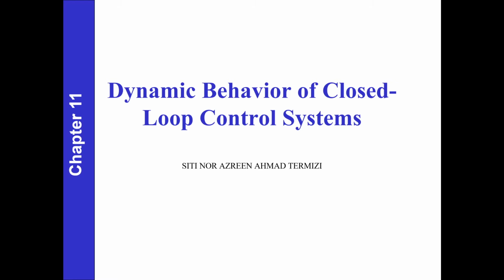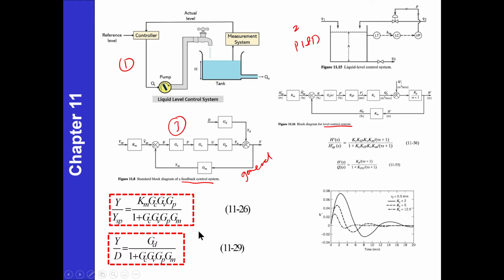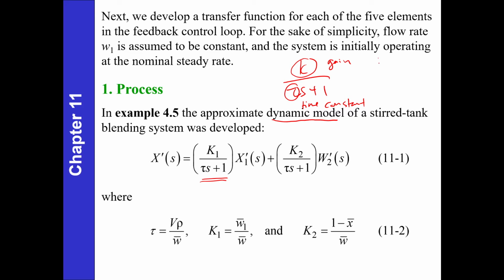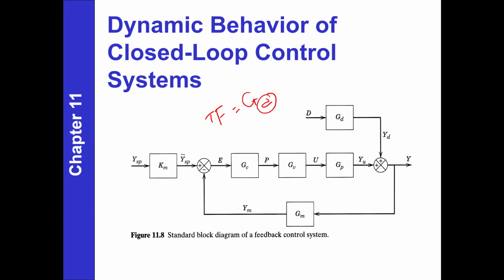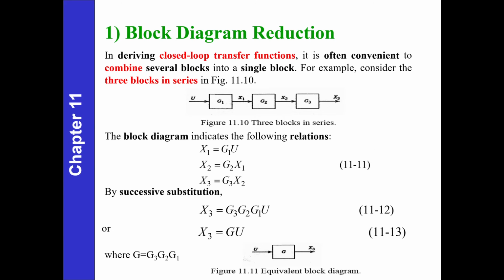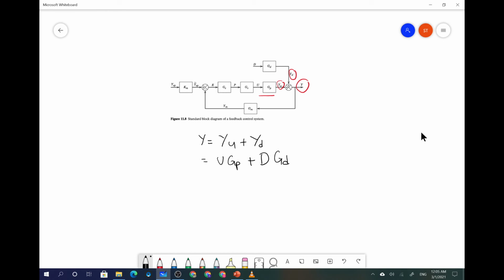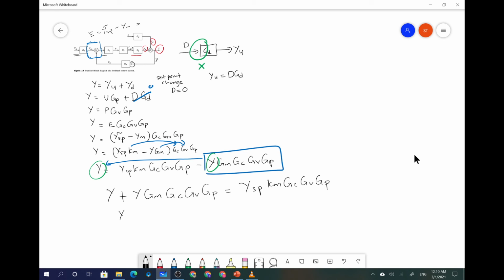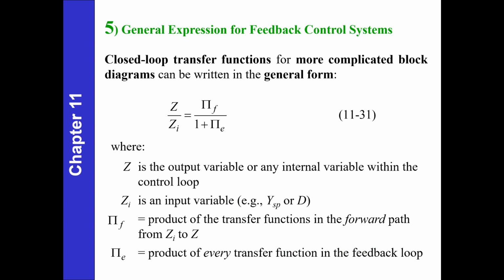Dynamic behavior of closed loop control system part 1